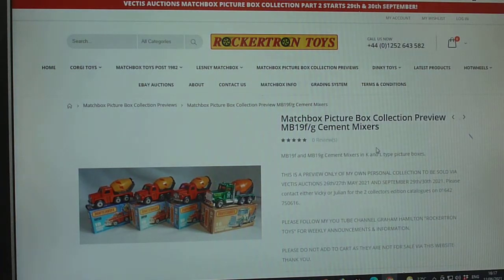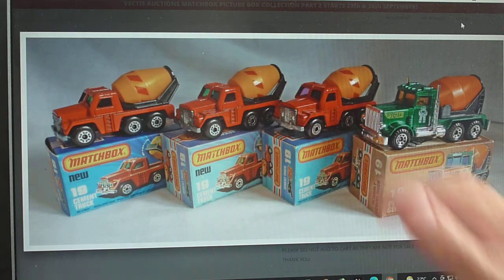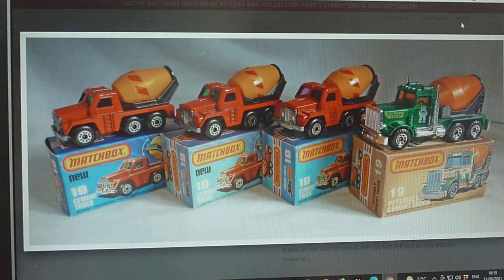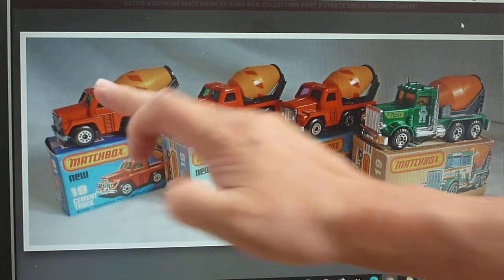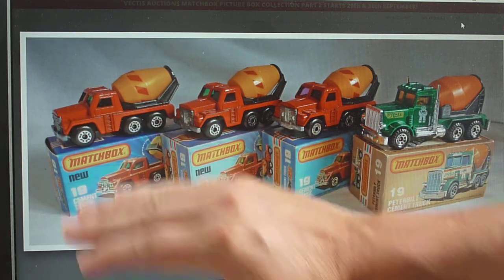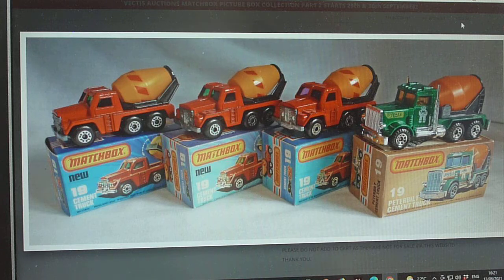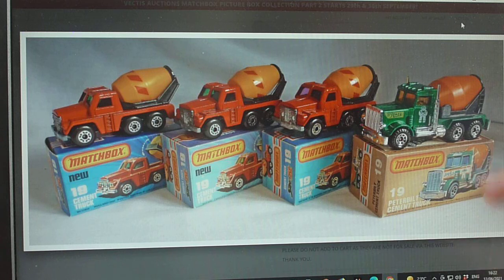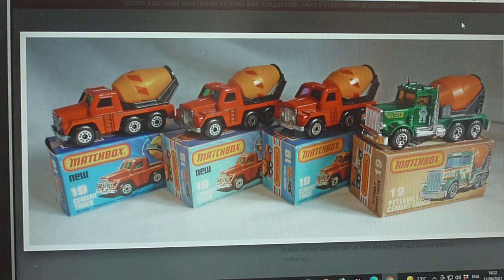Matchbox Superfast MB19f & MB19g Cement Trucks